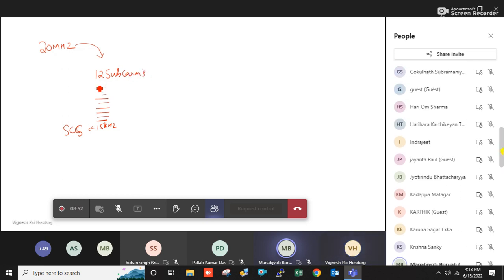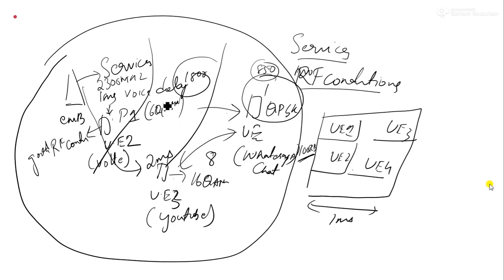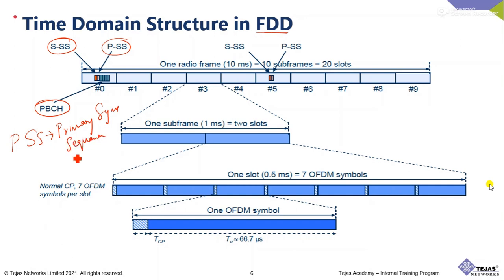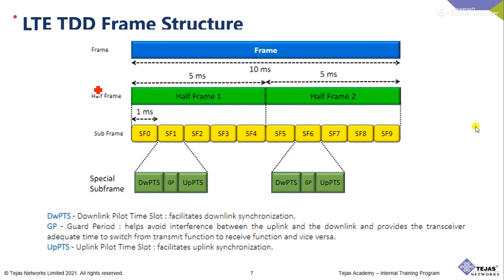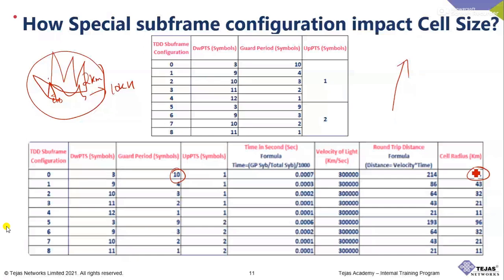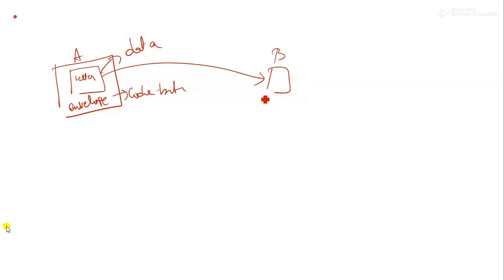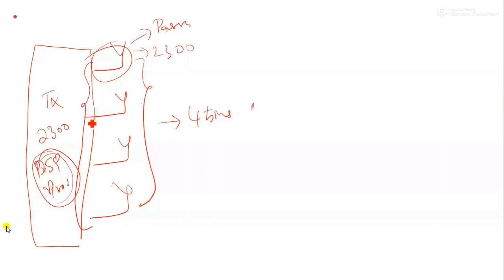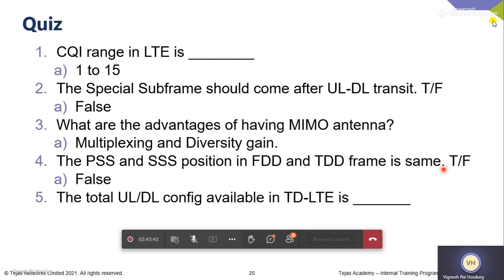LTE traning Day3